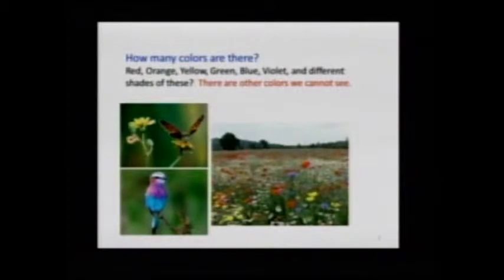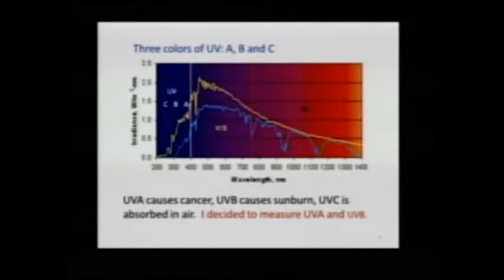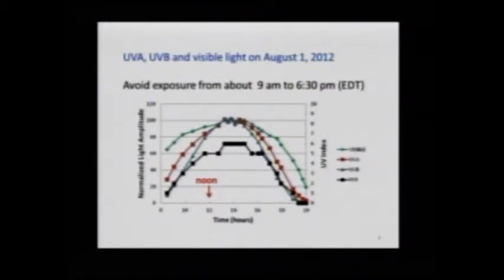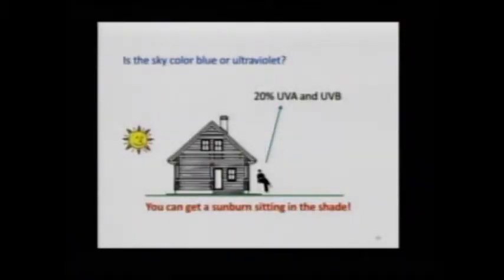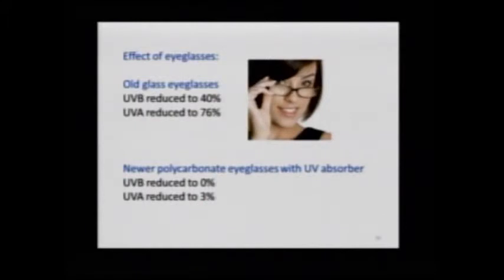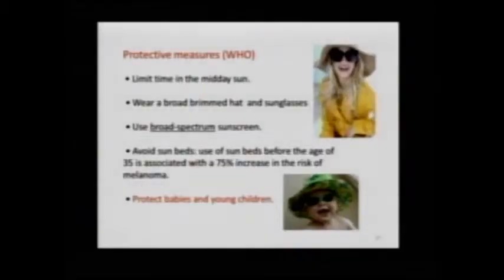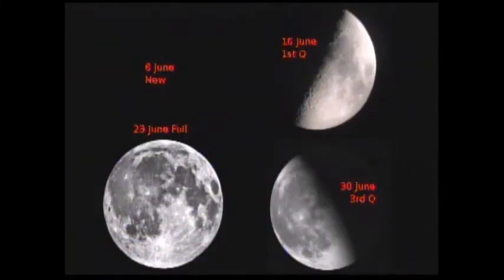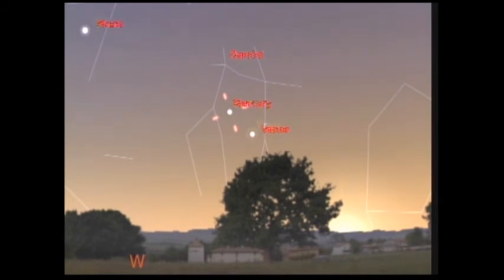Astronomy For Everyone - Episode 49 - Ultraviolet Light June 2013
This episode covers Ultraviolet Light